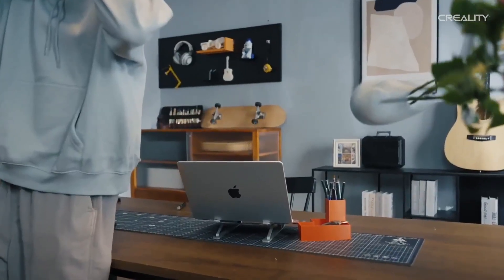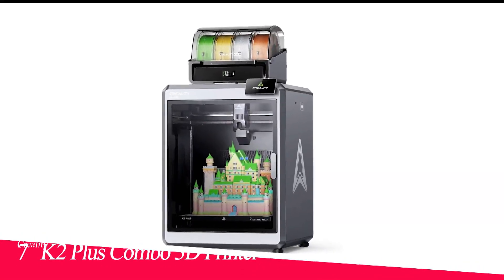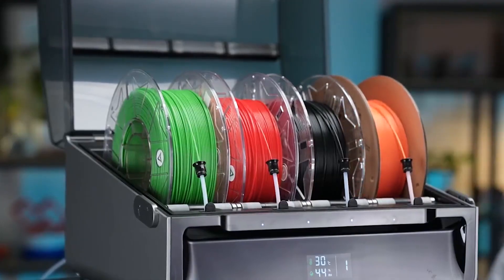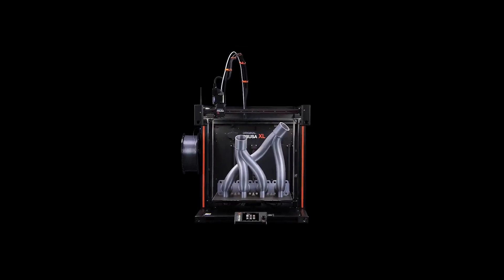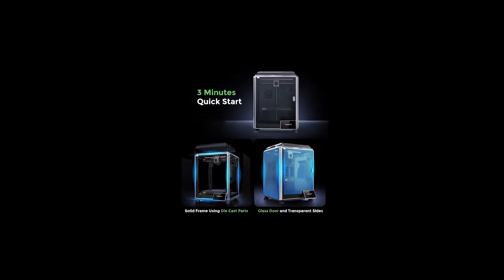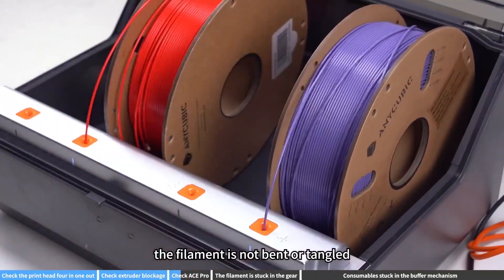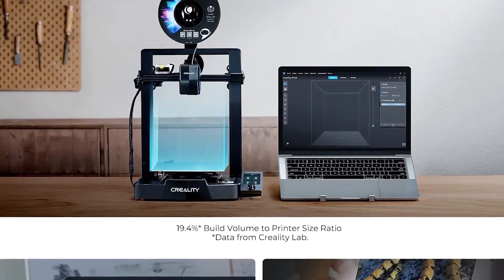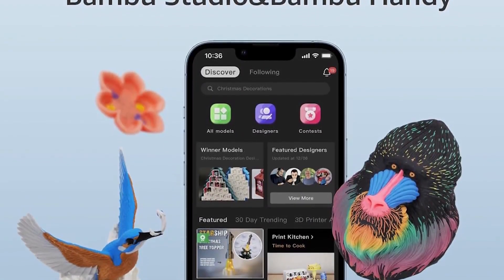Print Big, Spend Small 8 Best Budget 3D Printers in 2025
Click The Link Below To Check Top Budget 3D Printer Prices ✅

1: 🔶Bambu Lab A1 Combo🔶

2: 🔶Creality Official  Ender-3 V3 SE 🔶

3: 🔶Anycubic Kobra 3🔶

4: 🔶Creality K1C 🔶

5: 🔶Anycubic Kobra S1🔶

6: 🔶Original Prusa XL Assembled 5-toolhead🔶

7: 🔶Creality K2 Plus🔶

8: 🔶Bambu Lab A1 Mini🔶

If you're hunting for a 3D printer that doesn’t melt your wallet, this video is your shortcut to the best budget 3D printers in 2025. We’ve tested, tweaked, and even broken a few just to bring you the ones that are actually worth your time (and money). Whether you're just getting into 3D printing or you're a maker on a tight budget, these machines punch way above their price tag.

No fluff, no overpriced junk. Just real recommendations from real usage.

The video clips used in this production are sourced from Storyblocks.com and are not owned by me.